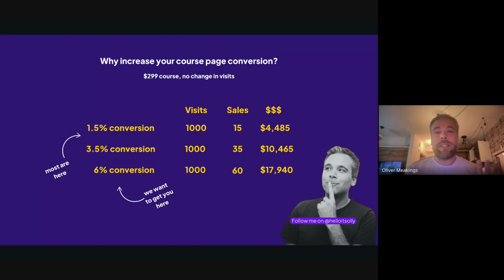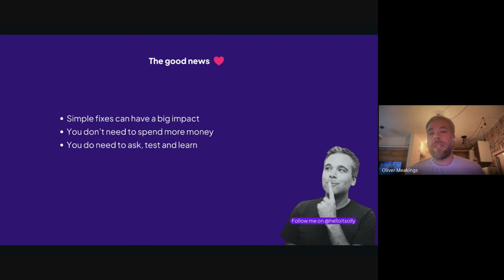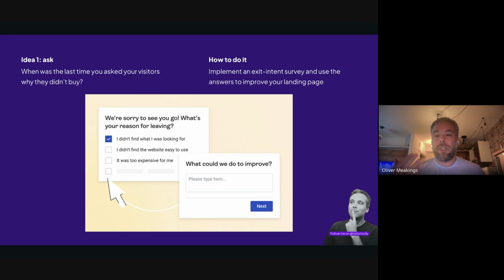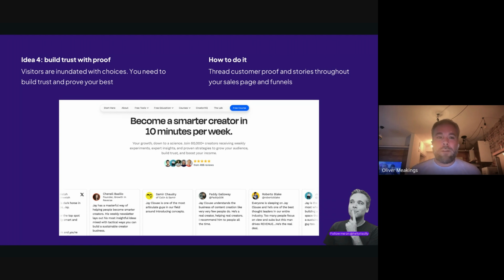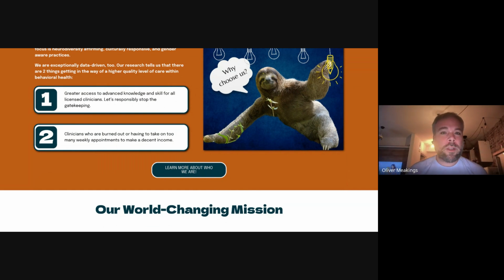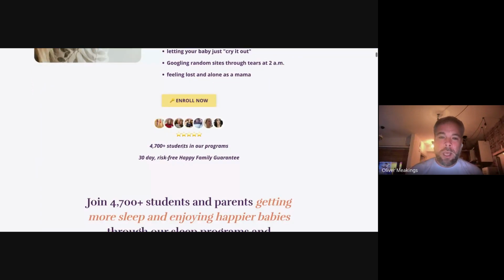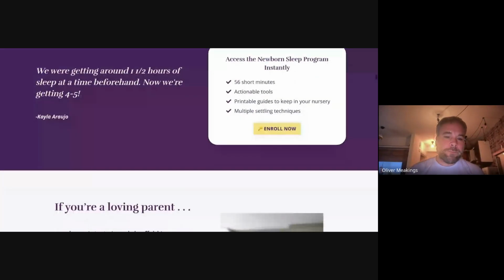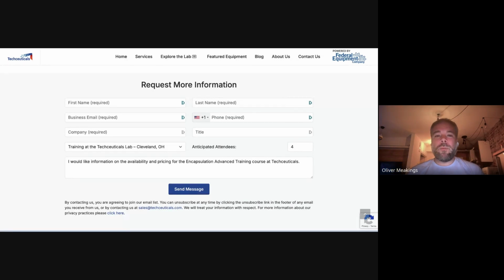Double your sales page conversion with these 5 tips!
Did you know that before Senja, Olly roasted over 900 sales pages?! In this webinar, Olly shares 5 crucial tips for improving your own sales page and even live roasts a few attendees' pages.

💜 Add testimonials to your sales page with Senja, and join for only $1 using code OLLYWEBINAR at checkout